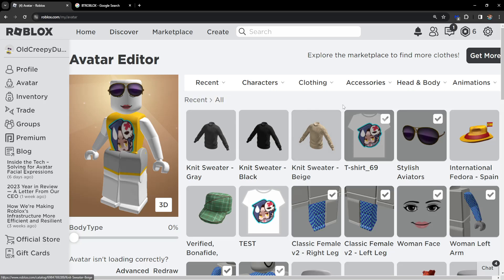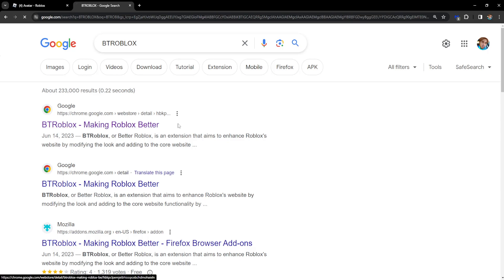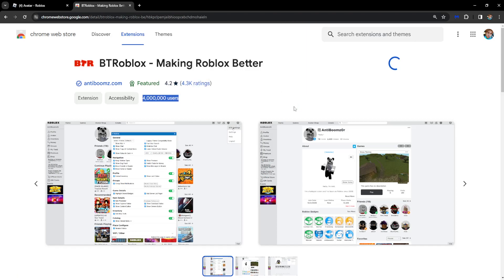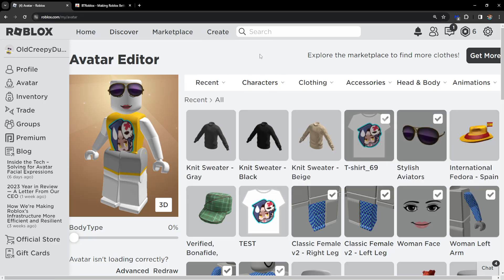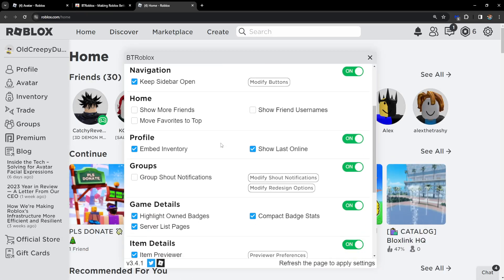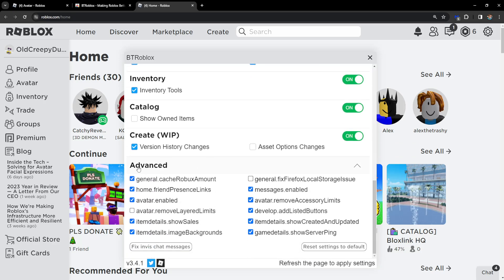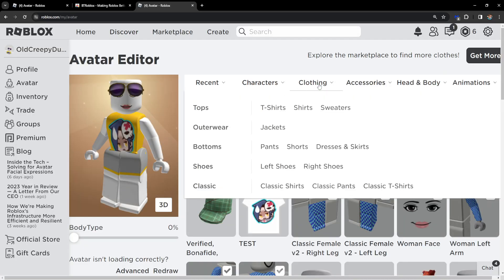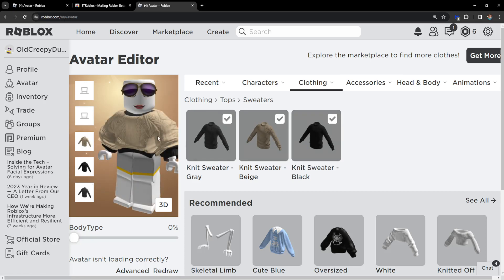How To Wear Multiple Clothes On Roblox (2025)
In this video I show you how to wear multiple clothes in Roblox in 2025. If you want to learn how to wear multiple sweaters or multiple layers of clothes in Roblox then this is the video for you.